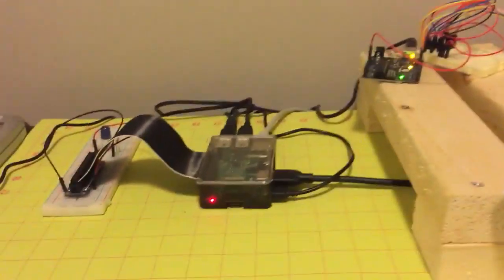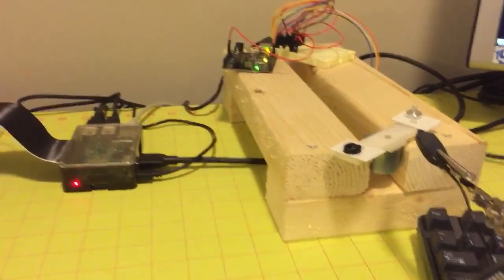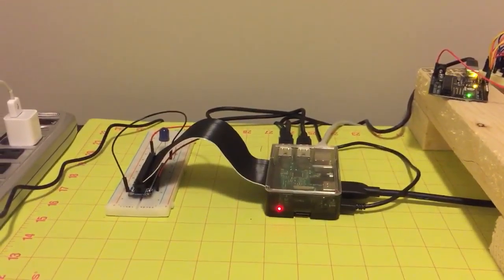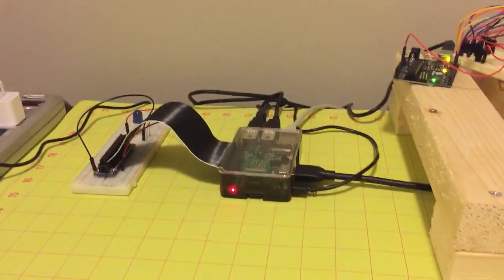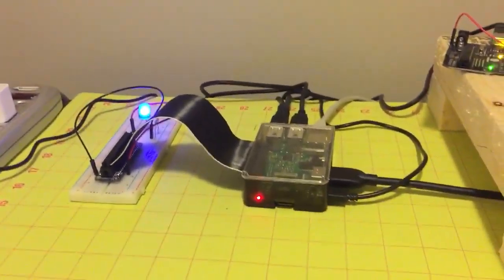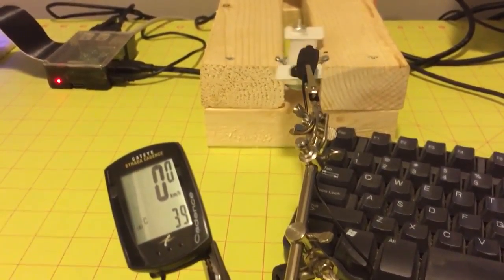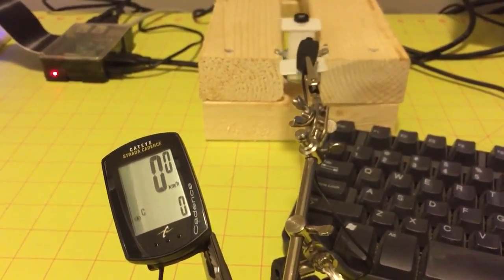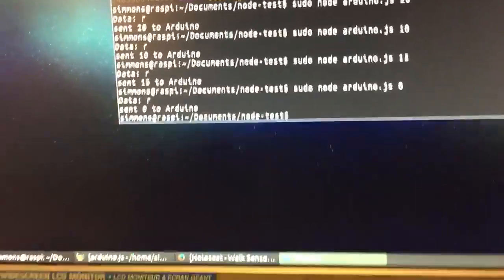Holoseat Test Rig Integration Demo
Running the Holoseat Test Rig end to end:
* Raspberry Pi 2 B
* Ubuntu Mate
* node.js
* johnny-five
* raspi-io
* node-serialport
* GPIO Pins
* serial connection to the Arduino